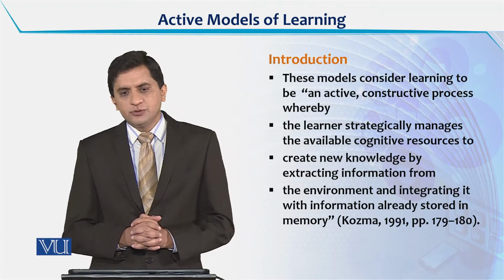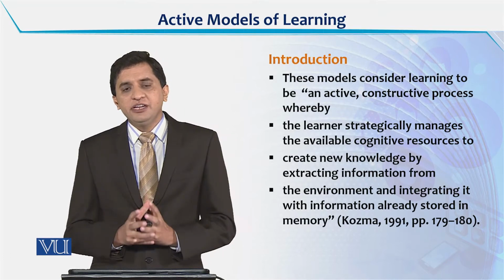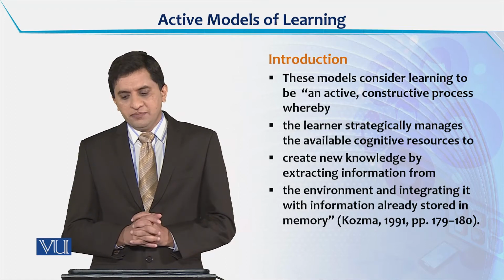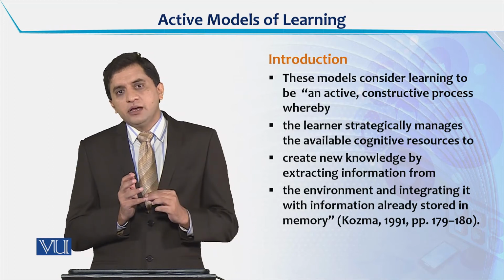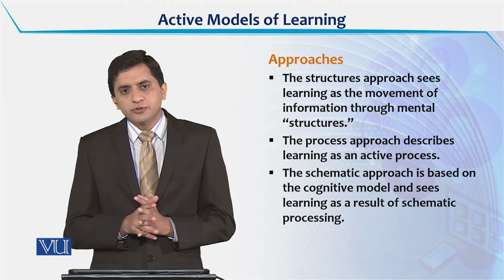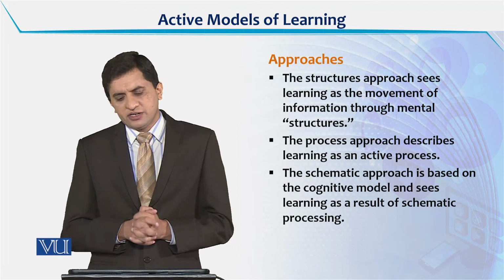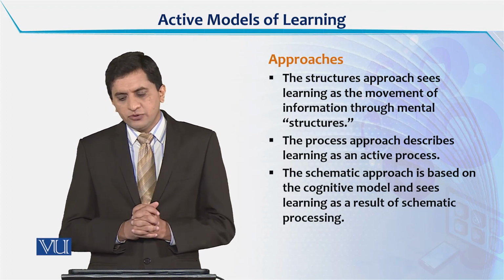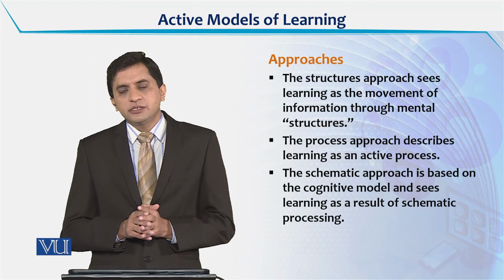SOC610_Topic057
SOC610 - Electronic Media & Virtual Community
Social Learning Theory
by Dr. Qaisar Khalid Mahmood